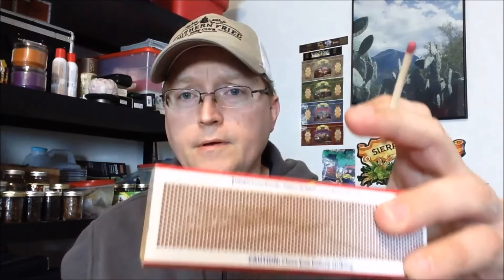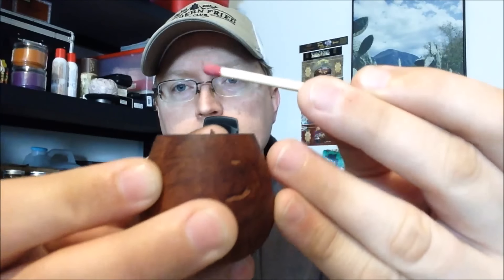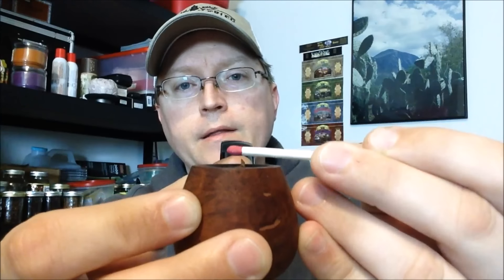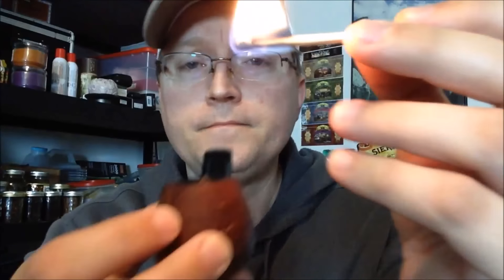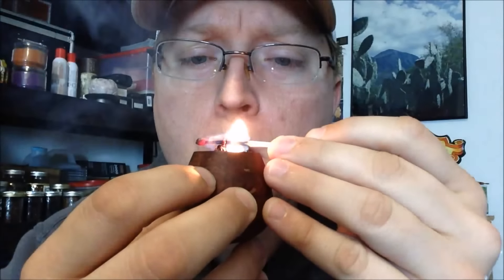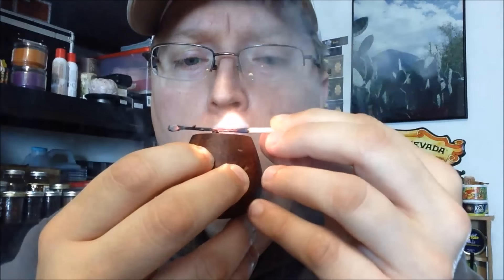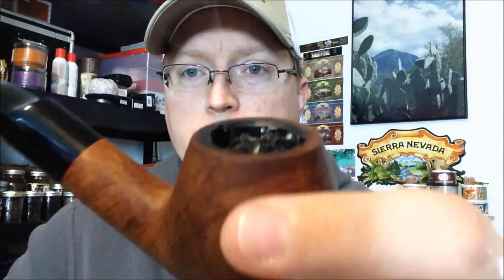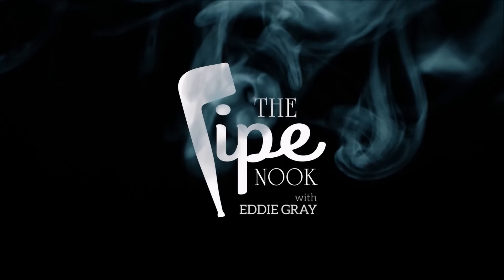How to Smoke a Pipe - Part 7: The Charring Light